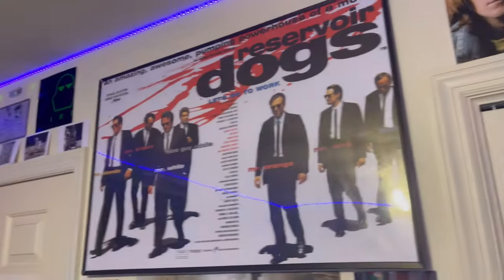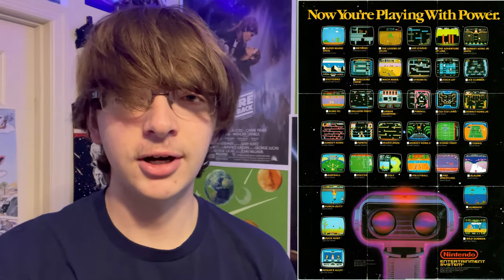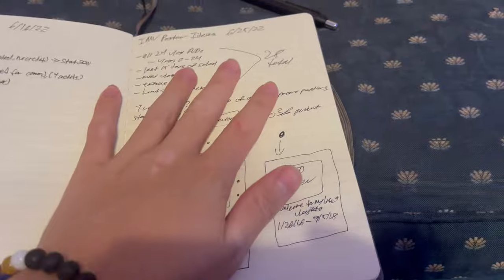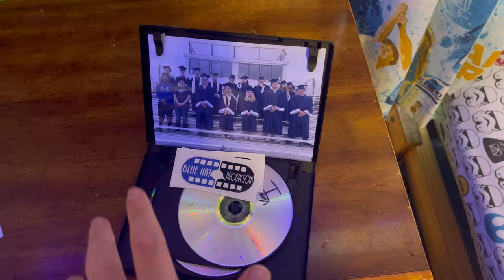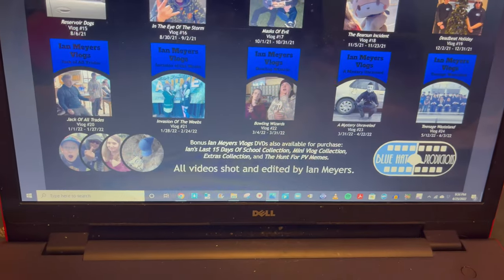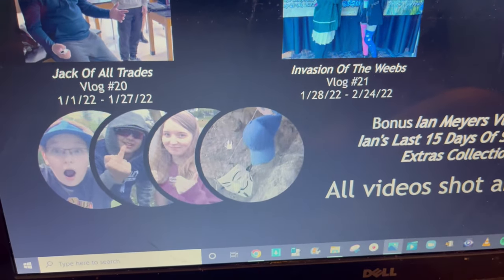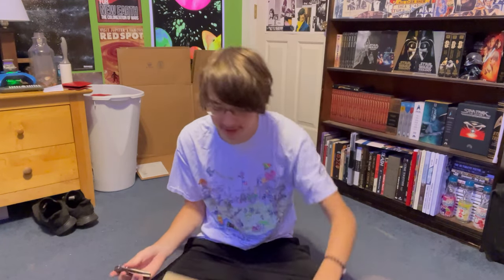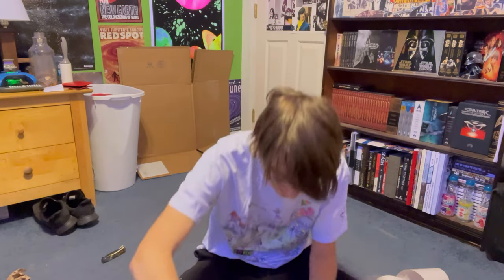How to CREATE A POSTER! (Creating a RETRO STYLE VHS/DVD PROMOTIONAL POSTER!)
Here's how to make a poster. A retro style VHS/DVD old school promotional poster, that is. Well, even then, I'm not an expert. Just watch the video to see me fumble myself through the process.

Pixels needed for high quality, 24x36 design - 7200 x 10800px
If using Pixlr, use this template (just expect some slight blurriness in small text)

0:00 Intro
1:35 Drafting the Poster
5:20 Designing the Poster
10:27 Ordering the Poster
13:24 Unboxing the Poster
16:23 Framing the Poster
17:32 Outro